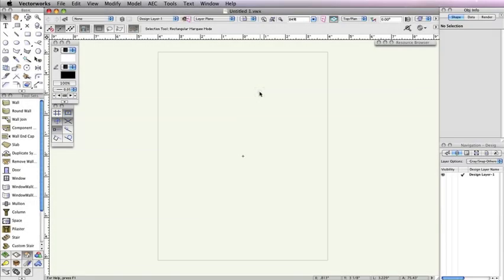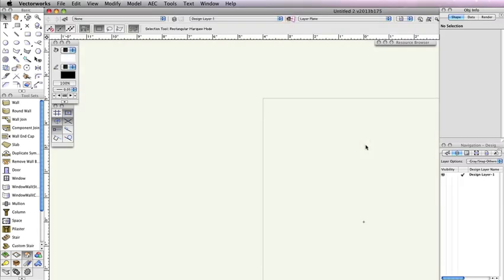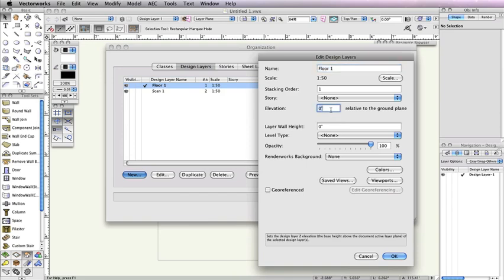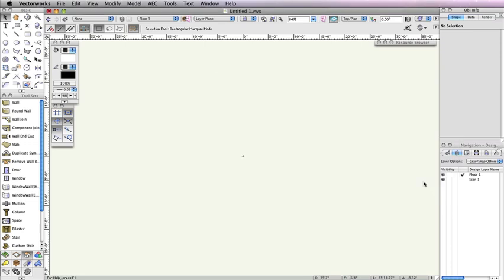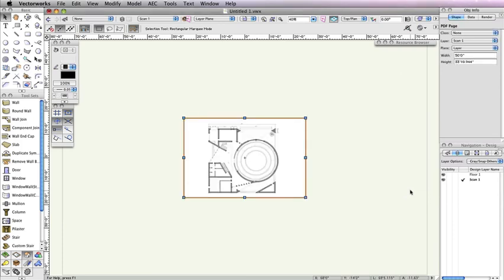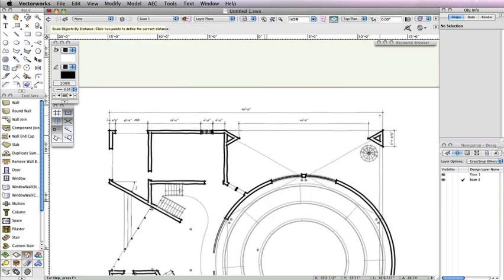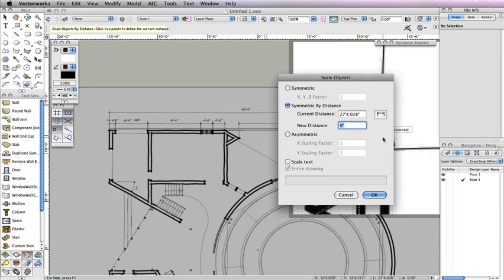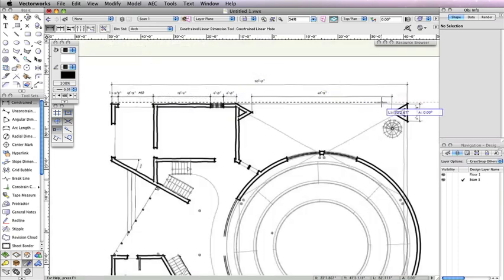Vectorworks Architect 2014: File and Document Set-up - 01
Vectorworks Architect training series.